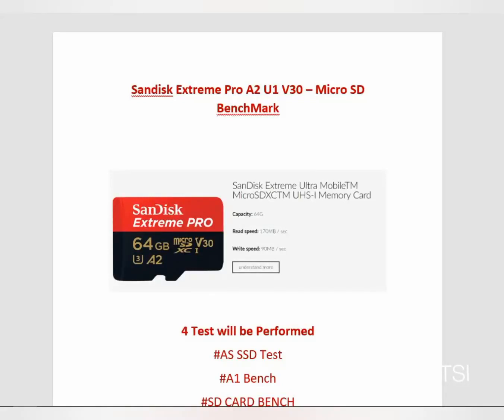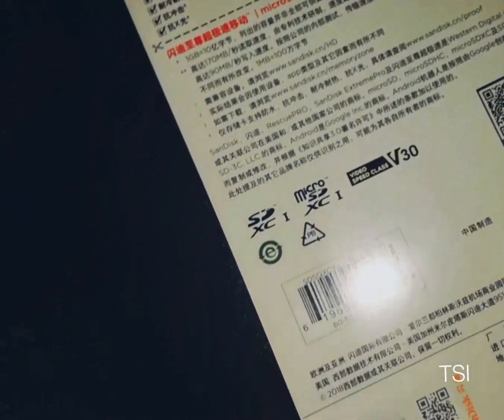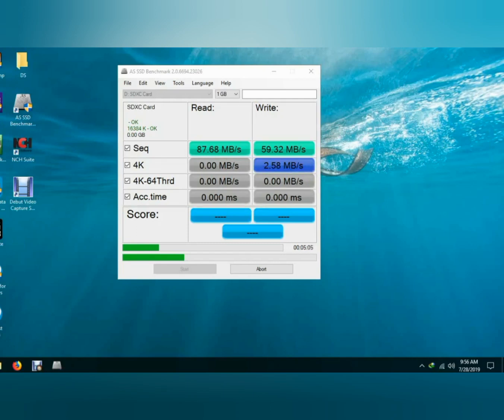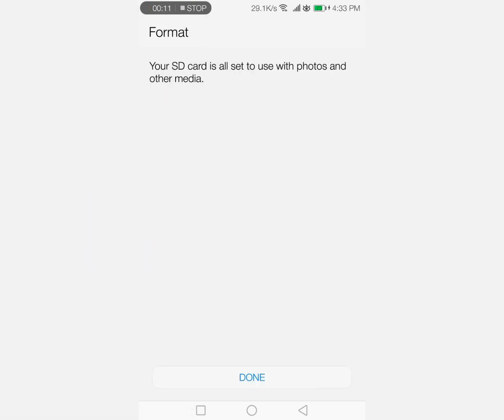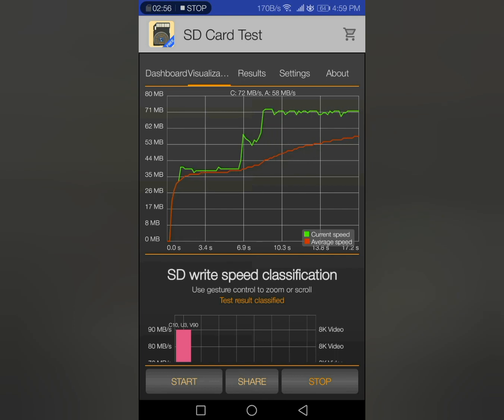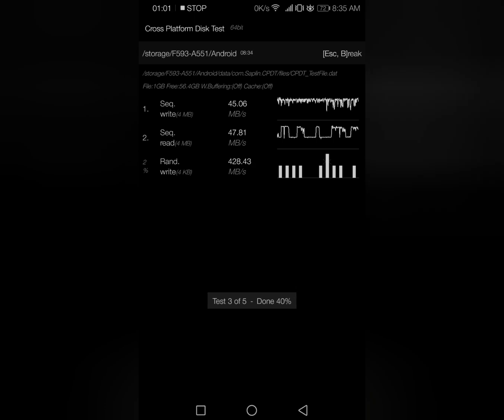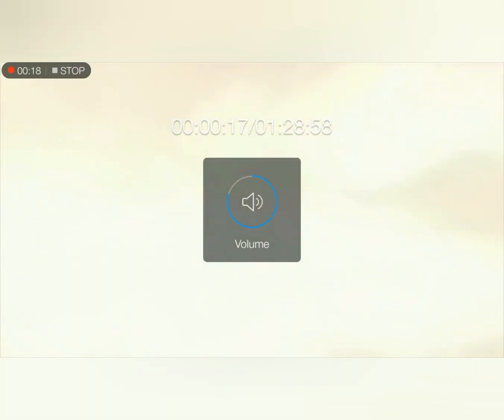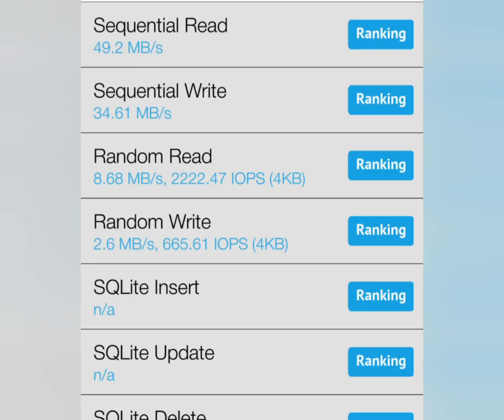SanDisk Extreme Pro - Benchmark, Speed Test and Review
The Extreme Pro 170MB/s UHS-I is the fastest UHS-I SD card offered by SanDisk. ...
The Extreme Pro 95MB/s card is available in a wide range of capacities: 64, 128, 256.
 This review and test is of the 64GB microSDXC.